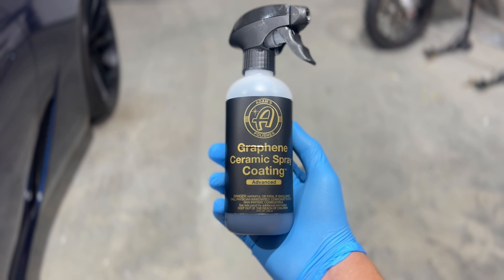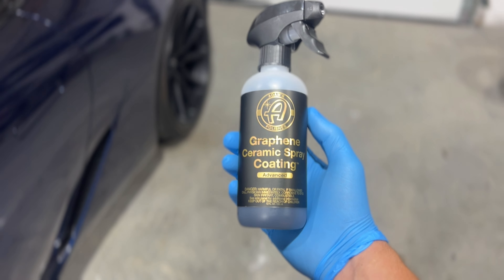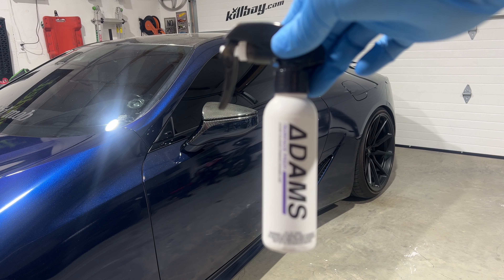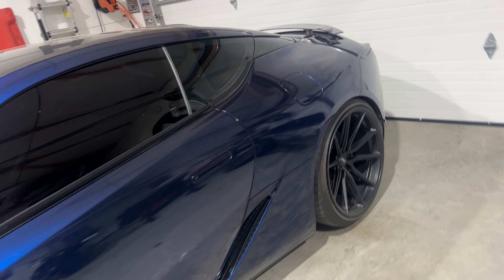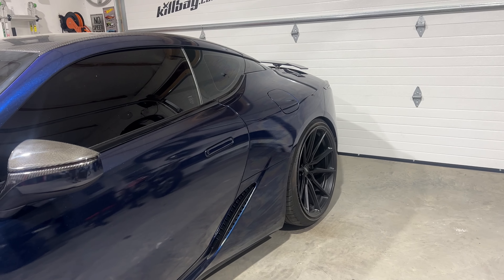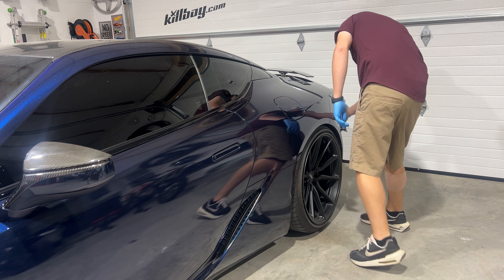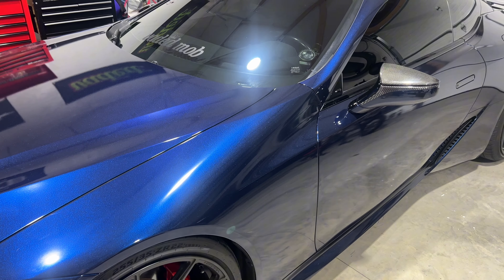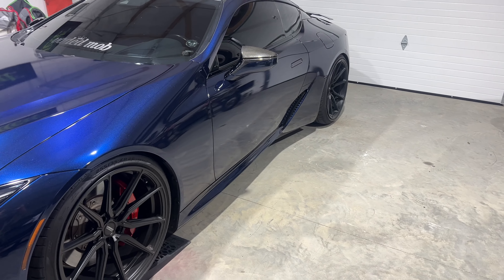LC500 Wrapped in KPMF Blue / Black iridescent + Adam’s Polishes Ceramic Coating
Hey everyone, welcome back to the channel. I just picked my car up from the wrap shop and I wanted to bring everyone along with me on what I did. The color is KPMF blue black iridescent. ￼ I’m really excited on how it turned out.